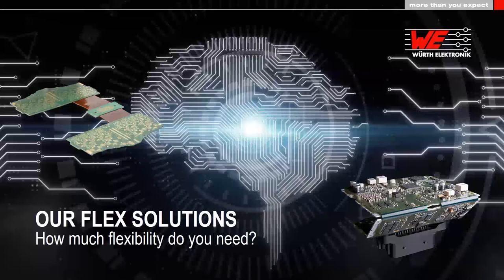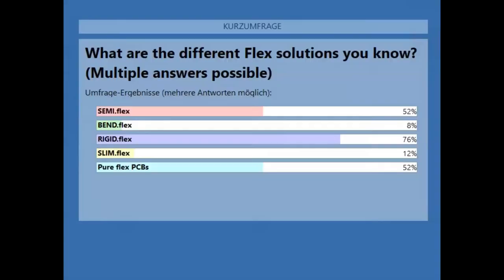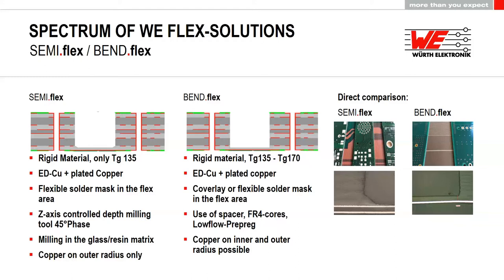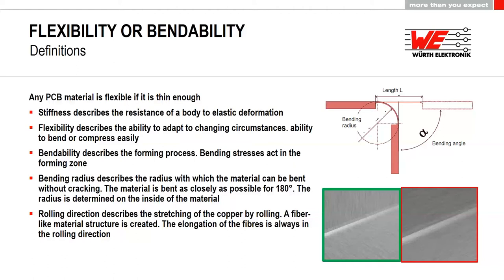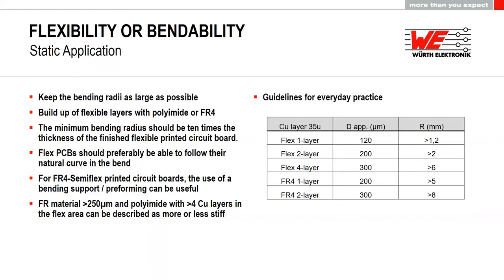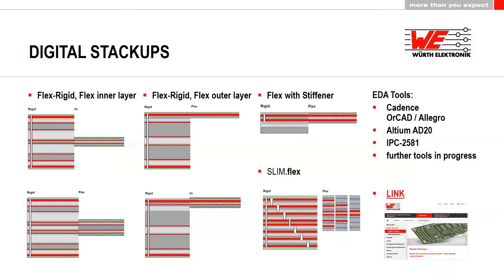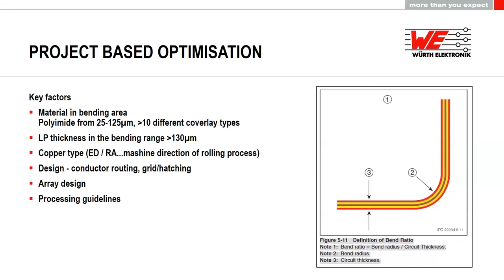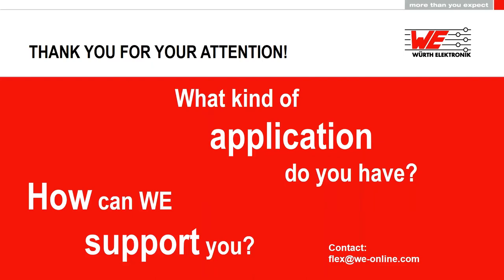Würth Elektronik Webinar: Our Flex solutions – how much flexibility do you need?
Würth Elektronik Circuit Board Technology is your reliable partner for PCBs. Using our Flex technologies, we can work out a suitable solution together – even for demanding tasks.
From purely flexible circuits to semi-flexible and rigid-flexible printed circuit boards, the range of different technologies in the area of Flex solutions spans the entire spectrum. We offer the optimal cost-benefit-ratio for your solution.

Our webinar will show you:
 The whole spectrum of Flex solutions
 Flexibility or bendability: What do the different variants achieve?
 What is standard? What can be adapted to specific projects?
 Digitally available stacks for your EDA software
 Flexibility and costs in proportion